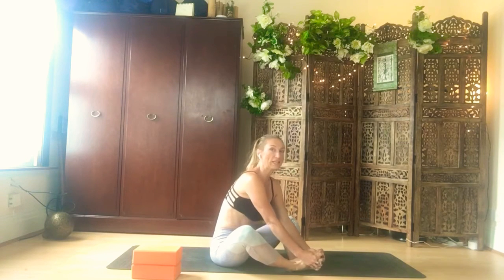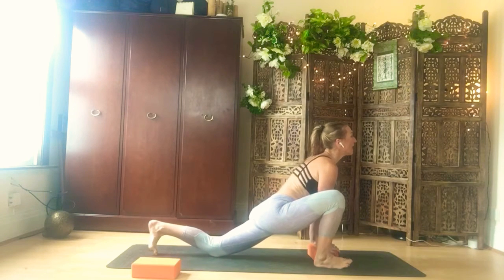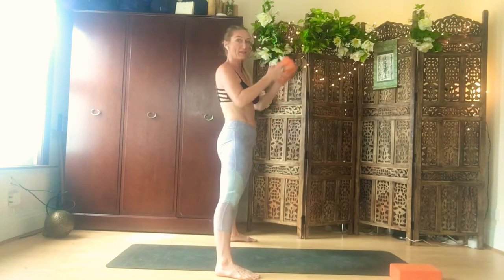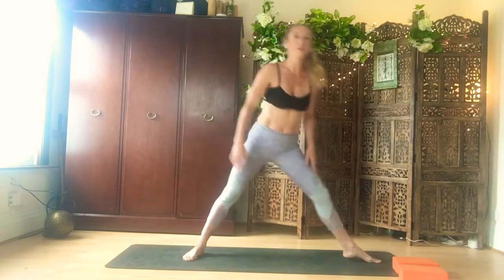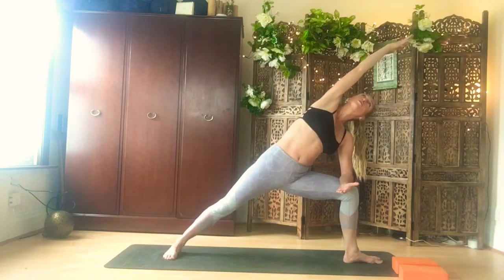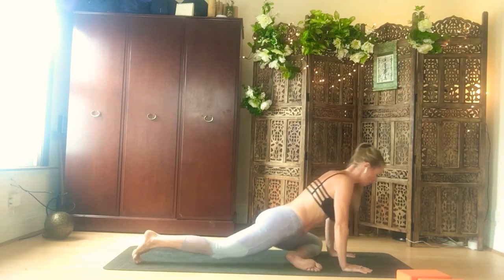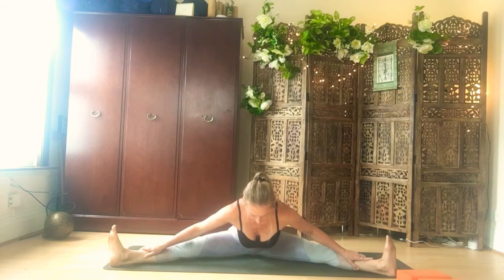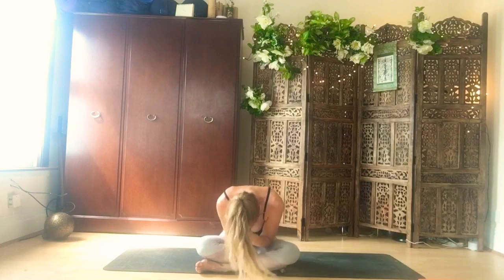All around the hips Yoga Vinyasa flow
Yoga for all around the hips . Hip Opening and strengthening .